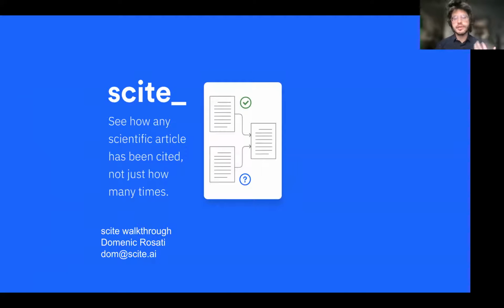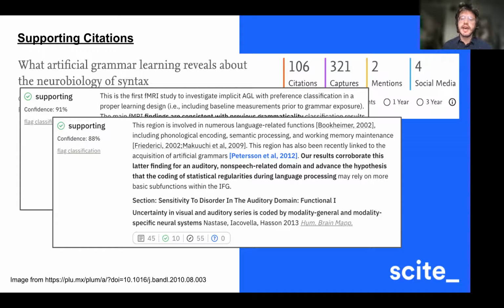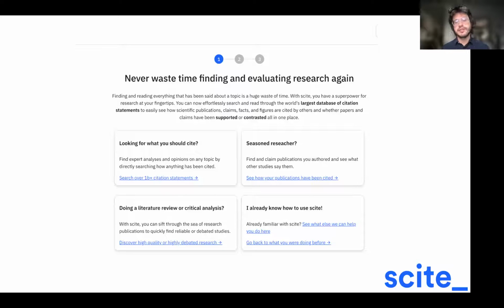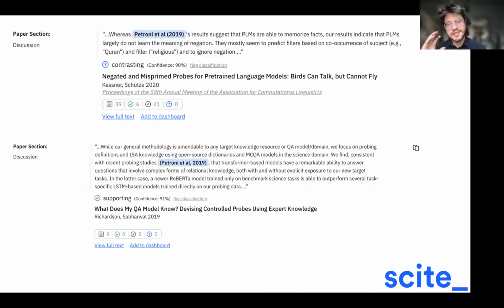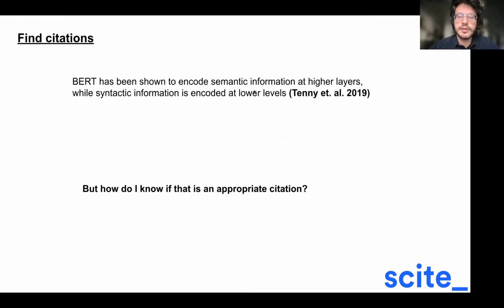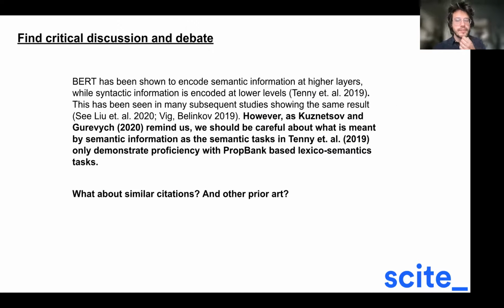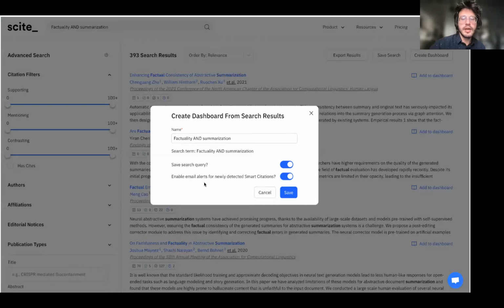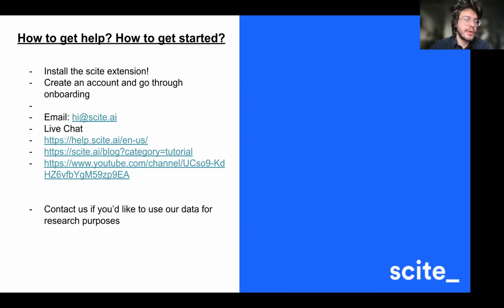הדרכה על מאגר Scite_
שמחים לשתף אתכם ולהציע לכם  כלי מרתק שיעשיר את היכולת שלנו לעשות שימוש מאורגן ואפקטיבי בשפע המידע שעומד לרשותנו: Scite – כלי גילוי מבוסס ציטוטים (citations)

למה מאמר מסוים מצוטט?
האם הוא מעורר השראה והתלהבות ומשפיע על השיח?
או שנוי במחלוקת ומעורר ביקורת?
ואולי לא זה ולא זה – אולי הוא פשוט מספק אינפורמציה ונתונים?

Scite מפלח את המצטטים בהתאם לעמדה שלהם ביחס למאמר המצוטט וגם מזהה וחושף בפנינו את מיקום הציטוט במאמר.